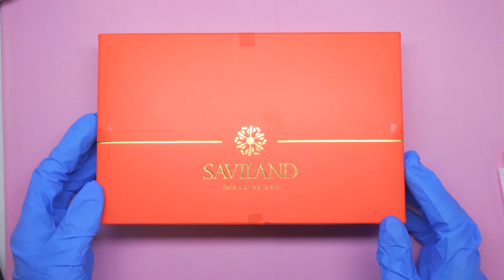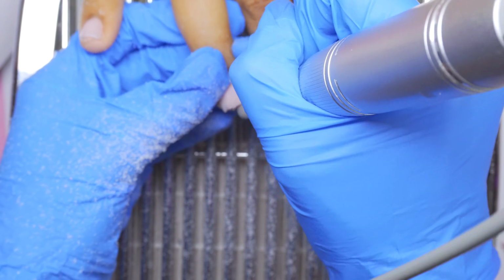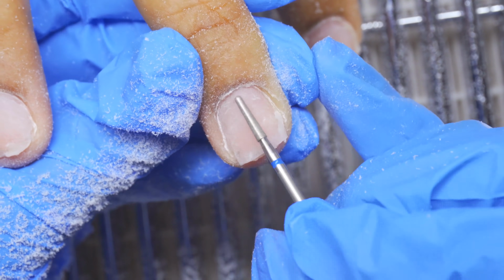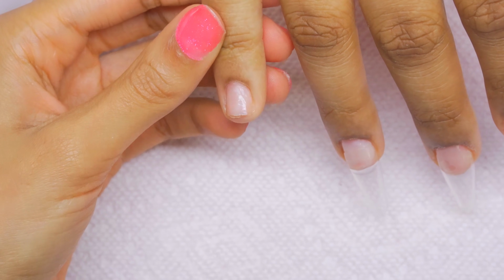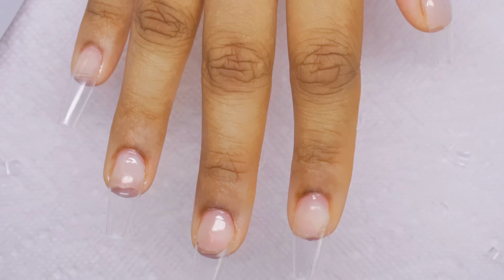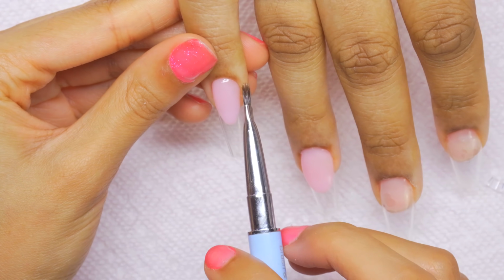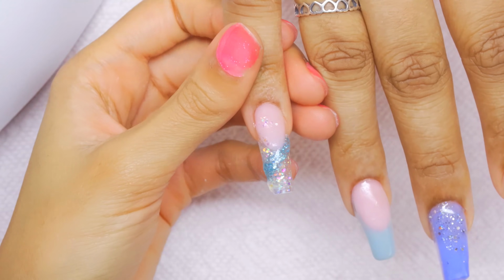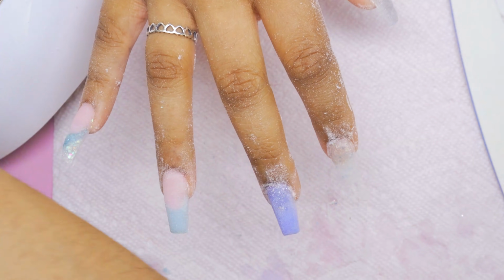SAVILAND Blue Polygel Kit! Step By Step w Removal, Filing! French Tips Color Blocking Glitter💙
Saviland Blue Polygel Kit

Smooth Top Ceramic Bit (this is the bit but this isn't where I got it from)

The jewelry I use for Nail Photos:
JEULIA